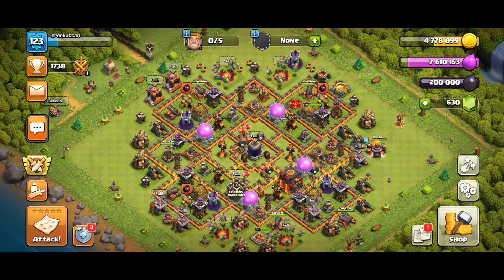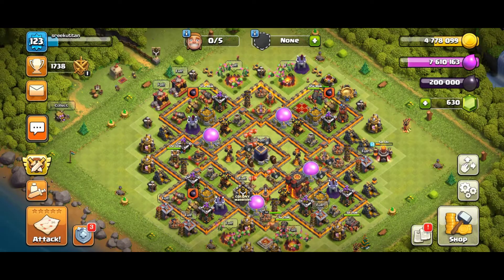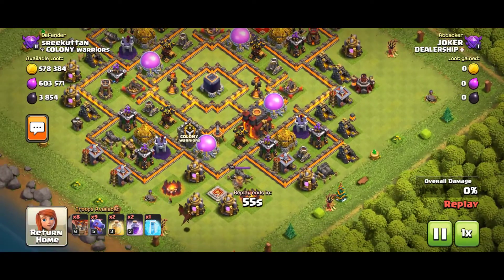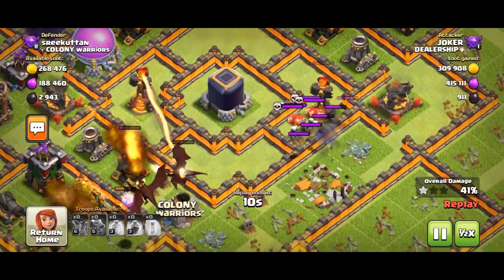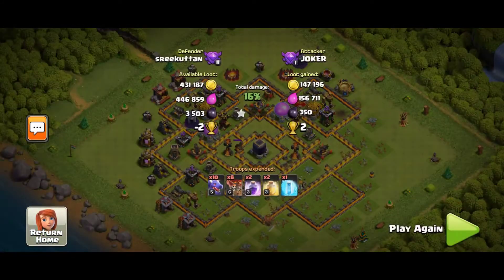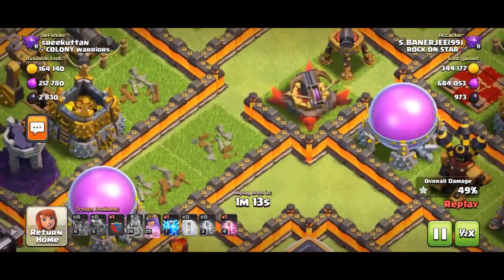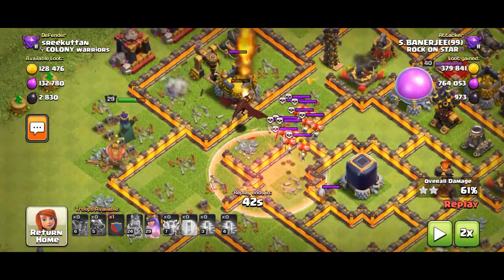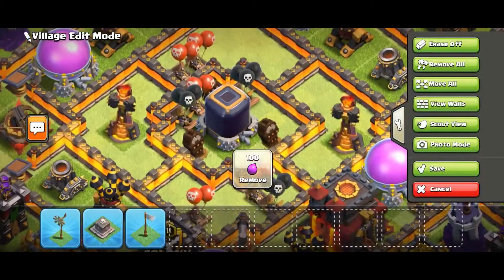Th 10 Best Darkelixer farming base with link in malayalam /Th 10 EP:03/in Malayalam/2020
ഒന്ന് സപ്പോർട്ട് ചെയ്ണേ മച്ചാന്മാരെ 🤗.

Download/stream:http: